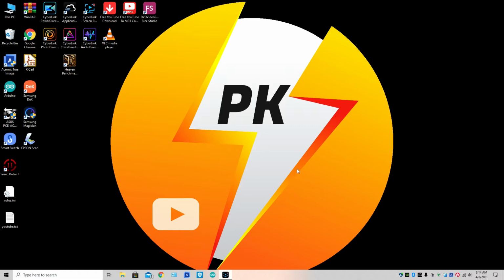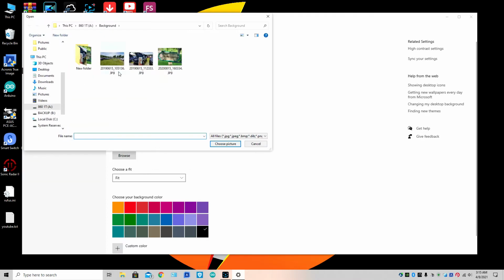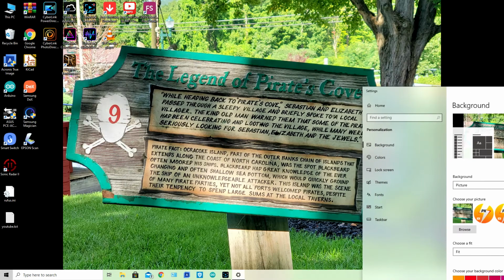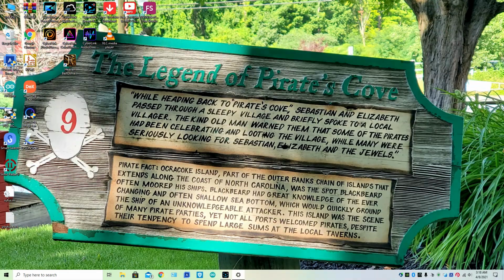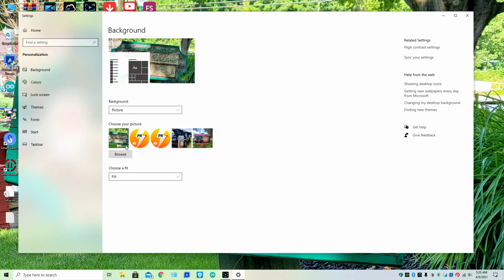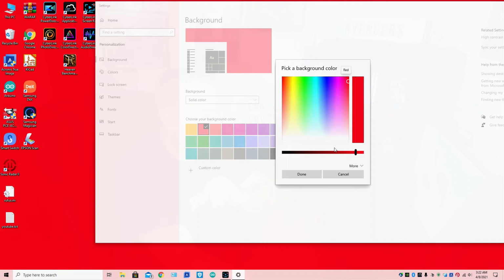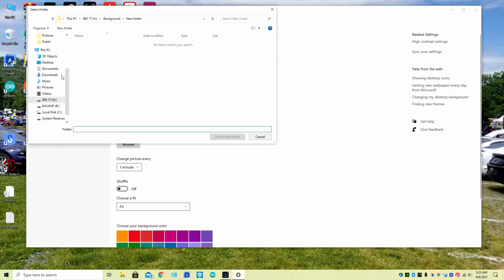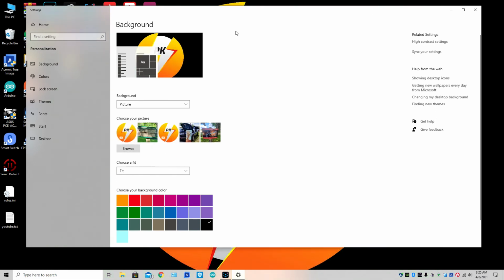How to Customize Windows Background - step-by-step how to customize & personalize to your liking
I this video I will show you step-by-step on how to customize and personalize windows desktop background. This is a to display your character and have a fresh feel with a click of a button.